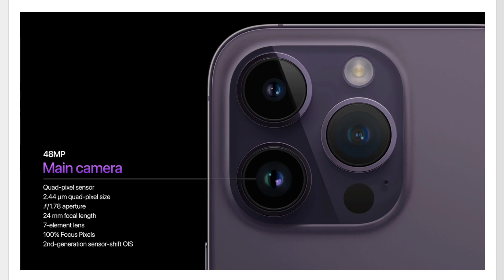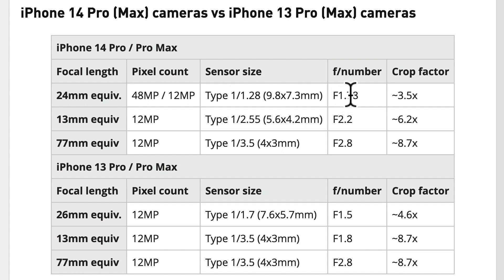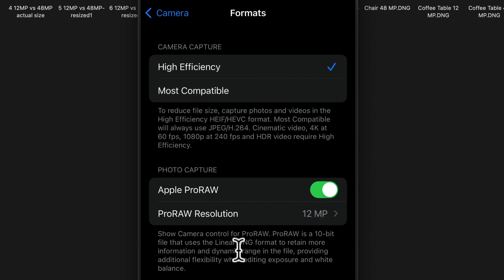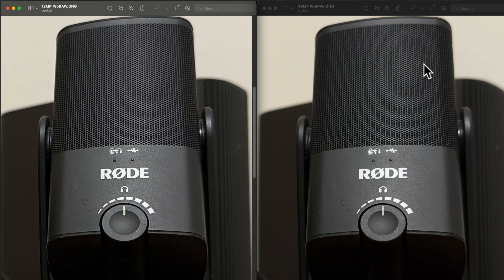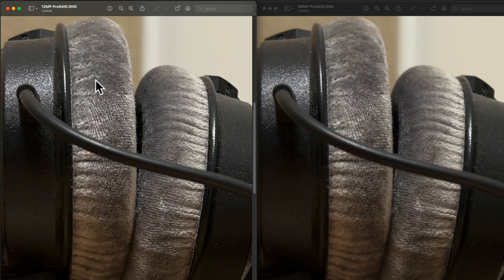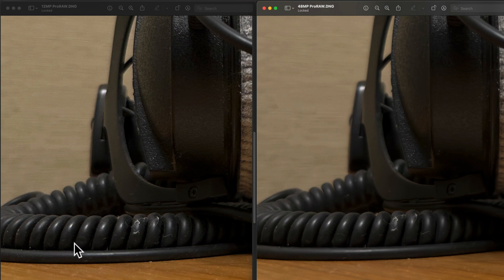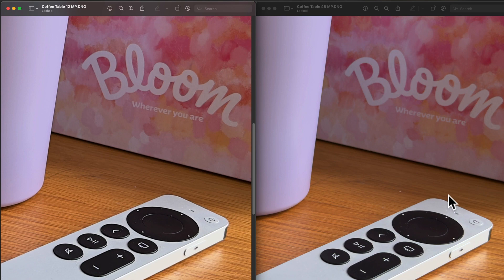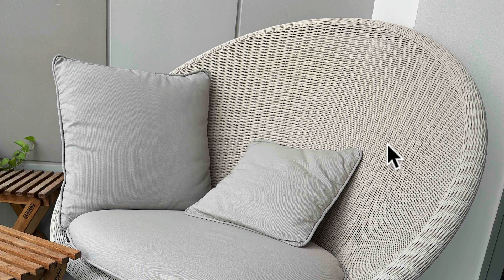iPhone 14 Pro ProRAW 12 MP vs 48 MP Comparison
In this camera test, I am trying to find out if Apple ProRAW resolution in 12 MP or 48 MP will give us the optimal/best image quality.

All the images are opened with Mac's Preview app as Lightroom somehow renders the 48 MP images as darker. I have yet to investigate this issue but I think it's somewhat related to Lightroom's compatibility with the latest iPhone 14 Pro.

for images in full resolution.